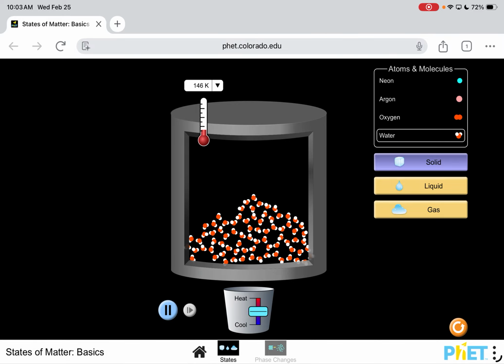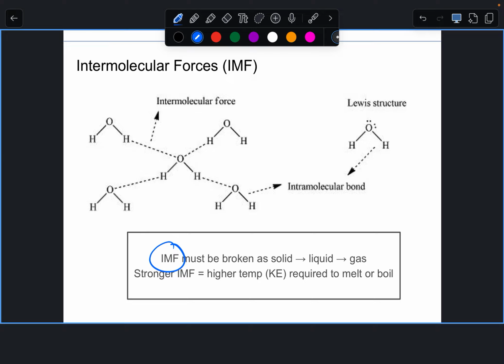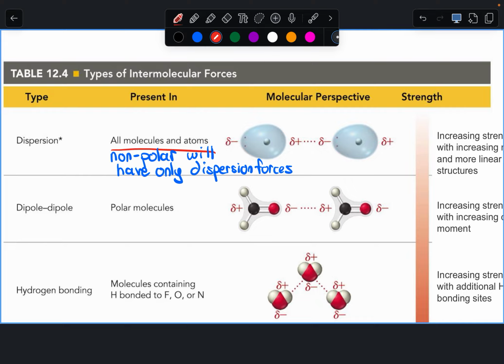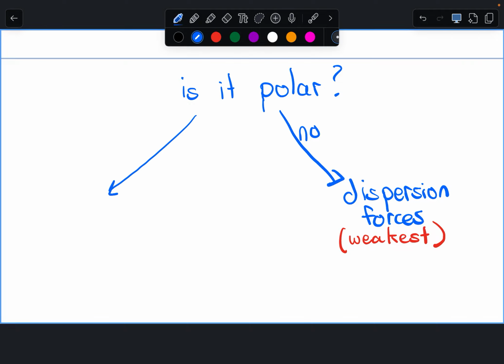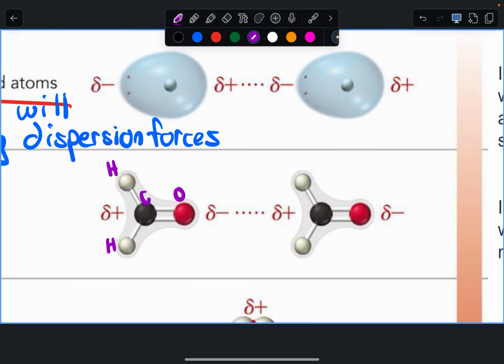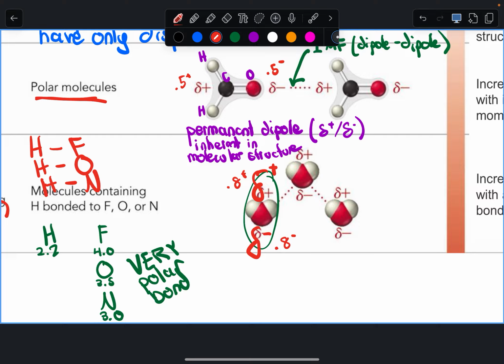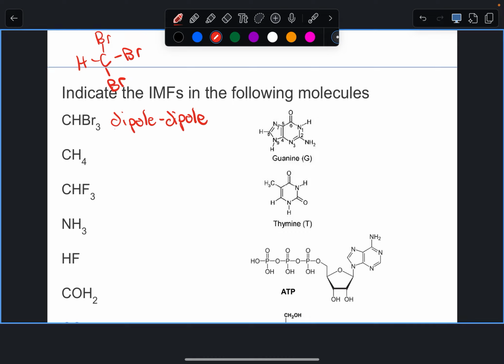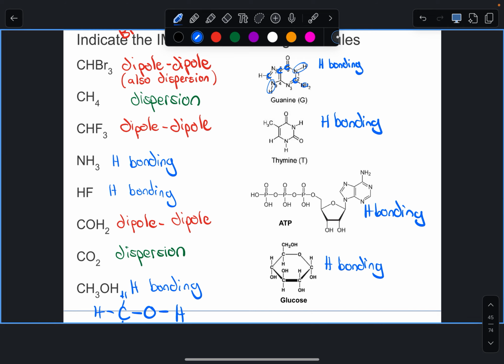Feb 26, 2026